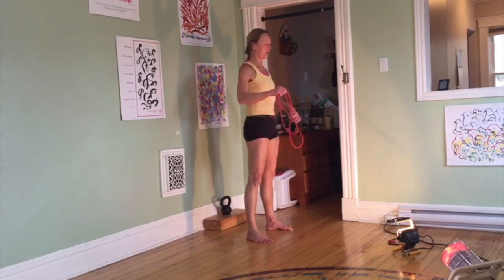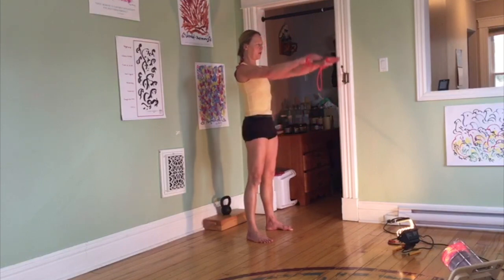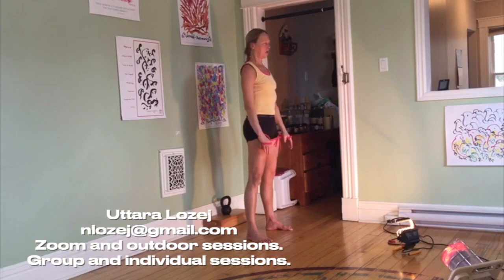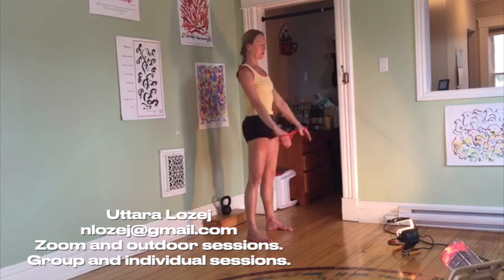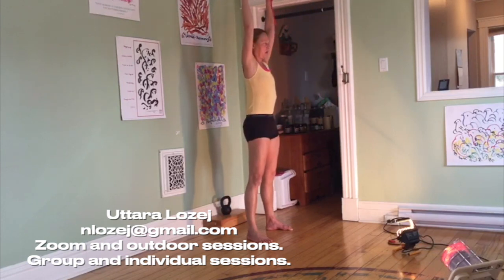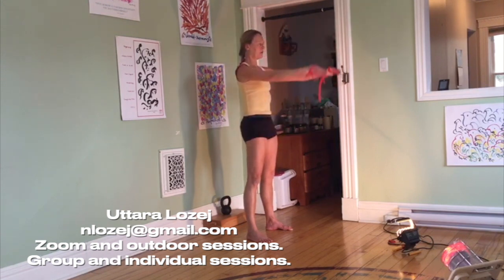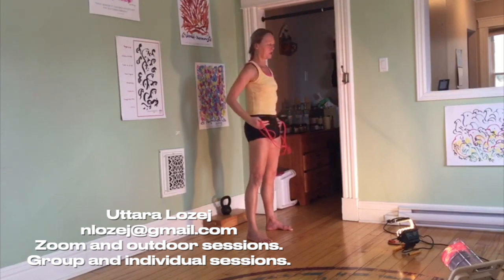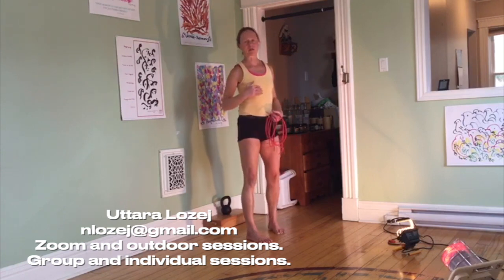73 Prolapsed Bladder - Strengthen Tissues and Pelvic Position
If tissue quality is weak, like a flimsy bag, the bag will not hold form. When the lower back is excessively arched (hyperextended) the pelvis tips down at the front (anterior tilt). If the fabric of the bladder is weak and the pelvis tips down at the front  uncomfortable issues may arise. Performing exercise to correct the position of the pelvis and resilience of the tissues helps prevent prolapsing.

Health exercises by Uttara Neli Lozej. Improve your health, posture and alignment with these simple, but excellent excises.

Zoom Class Schedule
Mondays, Wednesdays, Saturdays at 10 am, EST
Fridays at 8:30 am. EST

Heath and wellness coach Uttara Neli Lozej
Academic and Athletic Achievements:
B.A.Sc. Chemical Engineering Co-op, University of Ottawa Summa Cum Laude
Received Prize for Highest Standing upon Graduating, Dean's Honour List
Personal Trainer Specialist, Can Fit Pro
Fitness Instructor Specialist, Can Fit Pro
Royal Canadian Henley Champion, Women's Heavy 8, Women;s Ltwt Double
5-time Canadian Rowing Champion
Ontario Provincial Volleyball Team, Bronze at Canada Games
University of Ottawa Volleyball Team, Provincial Champions, All-Star award
Marathon des Sables, 7-day running race in the Moroccan Sahara
Sri Chinmoy Marathon Team
marathons, 50 mile, 24 hour, 7 day, 700 mile races
Cold water, ice water swimming
Adam Scott C.V.I. 2-time Athlete of the Year
Adam Scott C.V.I. Hall of Honour

Fitness Class Locations where I have worked and taught;
Trent University, Peterborough ON
Lakefield College School, Lakefield ON
Sports and Wellness Center, Peterborough ON
Lakefield Arena Marshland Center, Lakefield ON
and other schools and training facilities